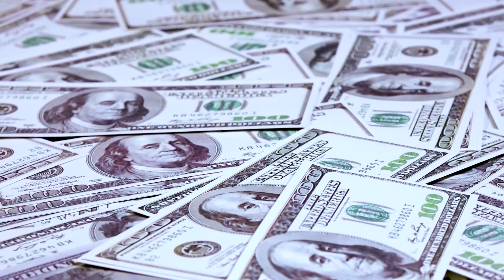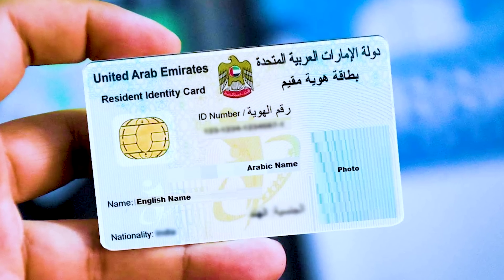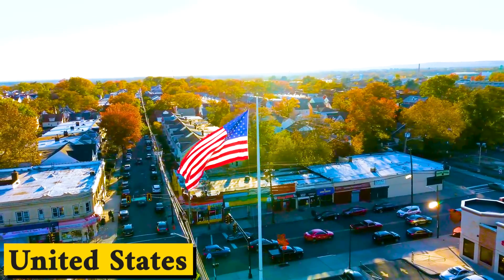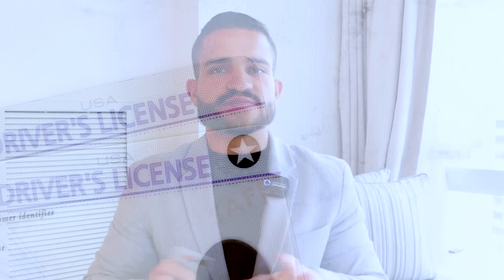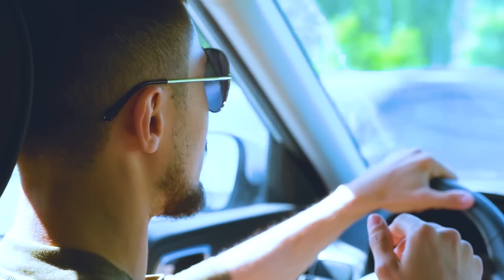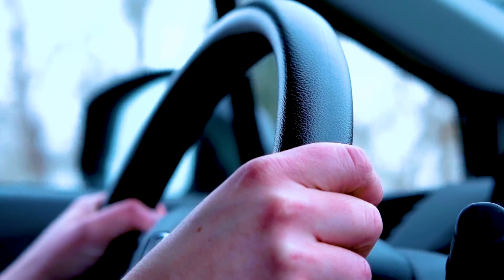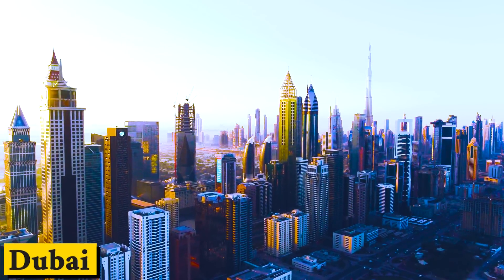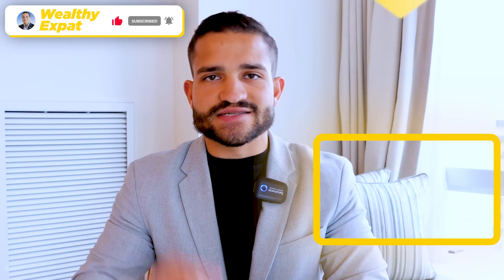This Card Will Save You Millions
Have questions or want to check if we can help you?

Mentioned in this video: dubai driving license, driving license thailand, driving license abroad, get a driving license in another country, uae driving license, uae driving school, emirates driving institute, driving in dubai, dubai driving, dubai lifestyle, pay less taxes in dubai, dubai freezone company.